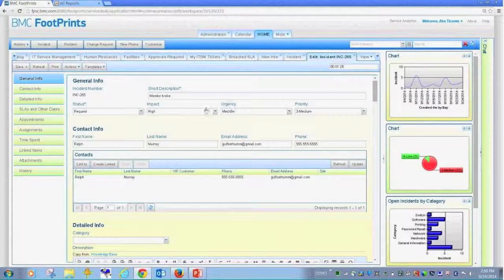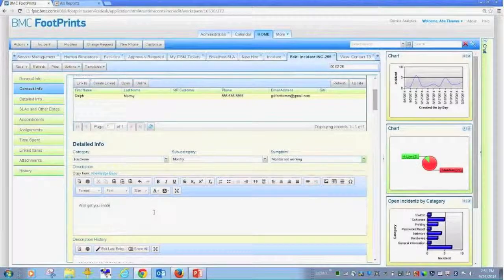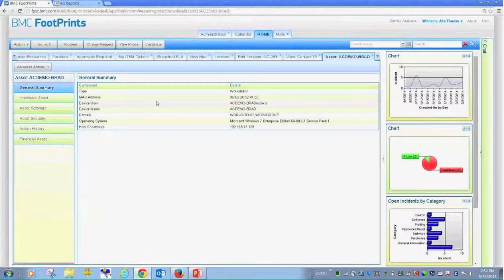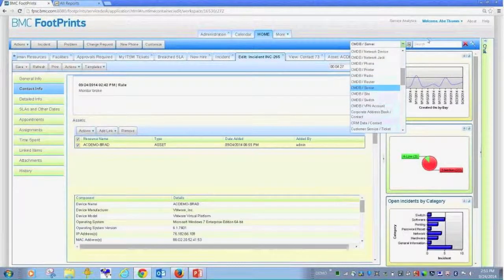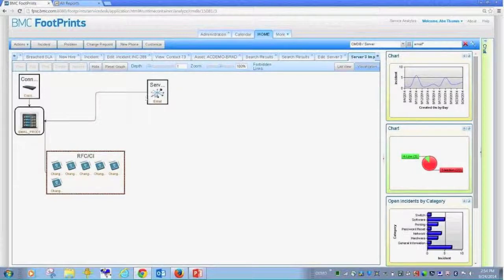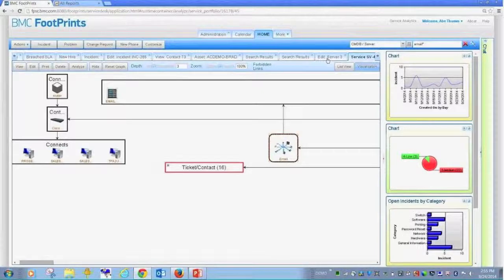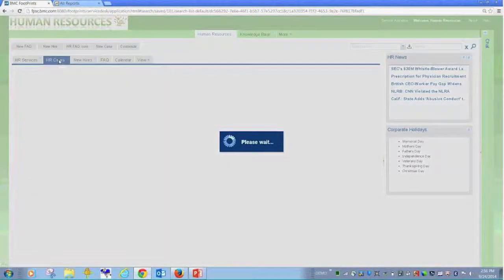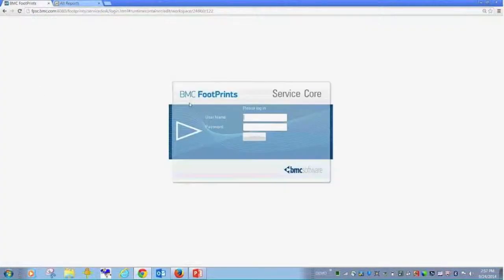BMC FootPrints Service Core v12 Live Demo, PART 4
RightStar demo of BMC FootPrints Service Core version 12 recorded live on September 24, 2014, presented by Adam Thumm of BMC and Dick Stark, RightStar